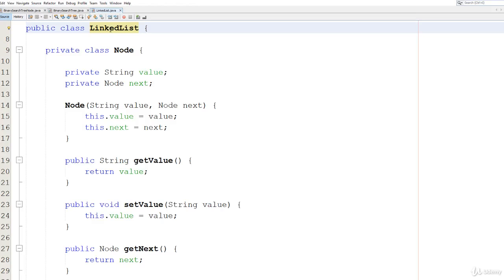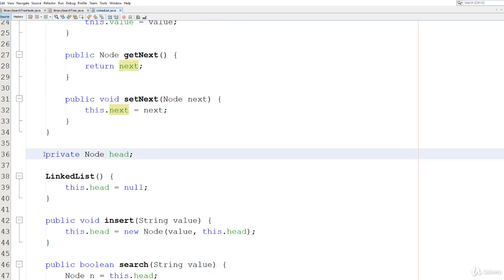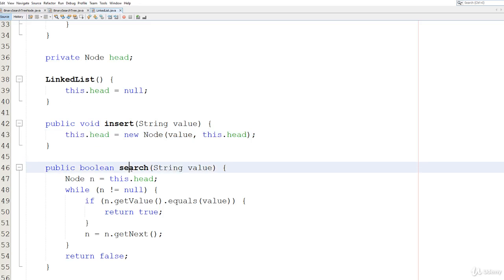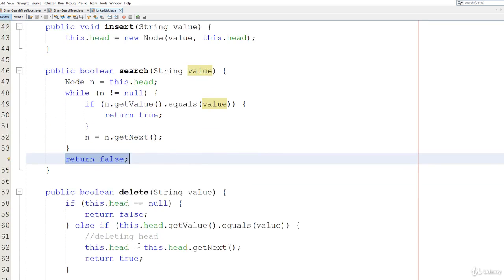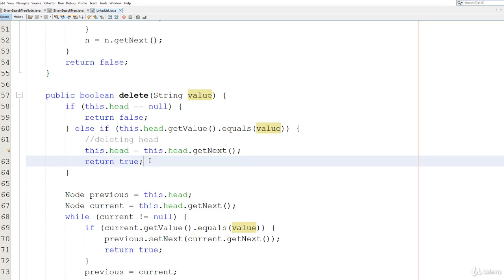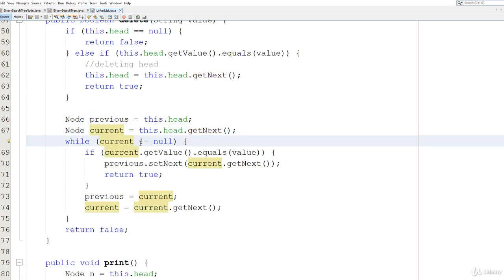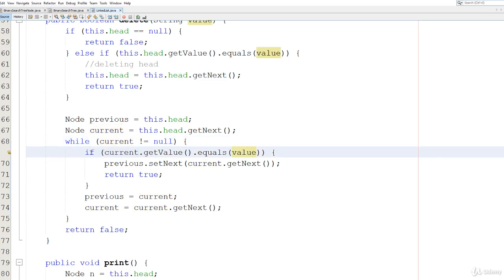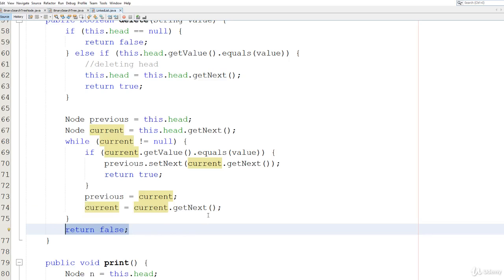9 CODE Linked List